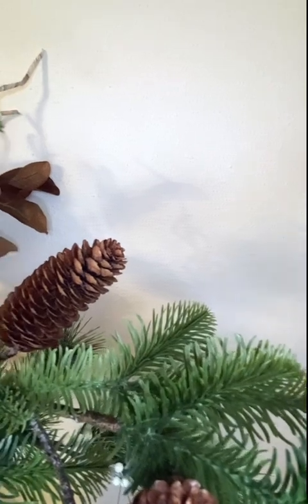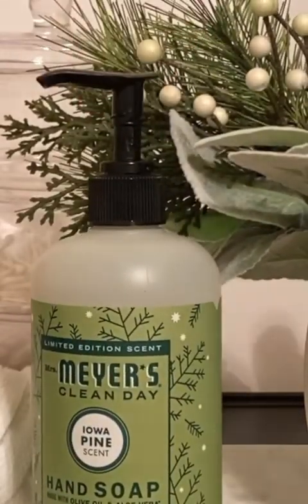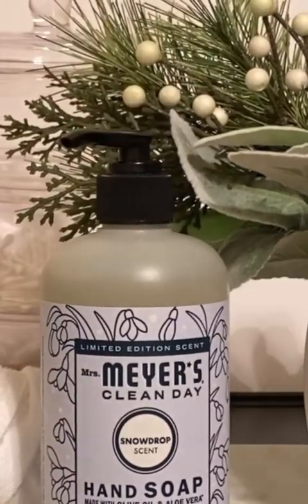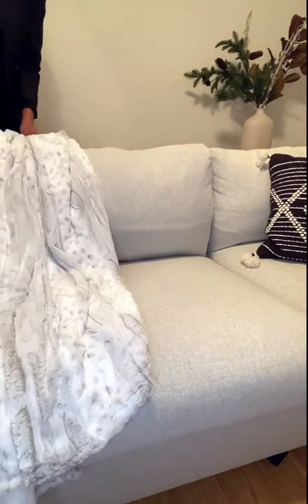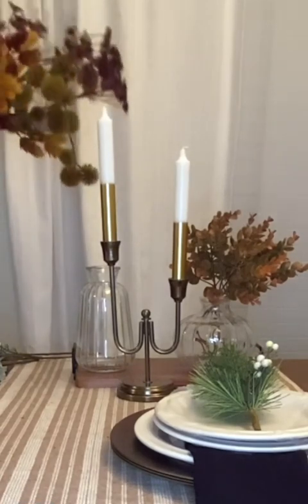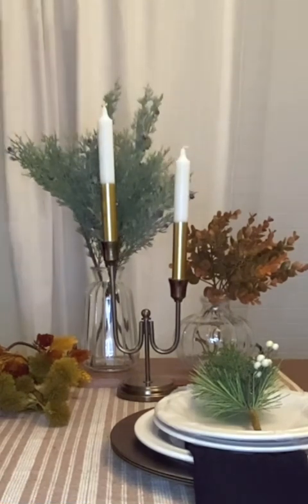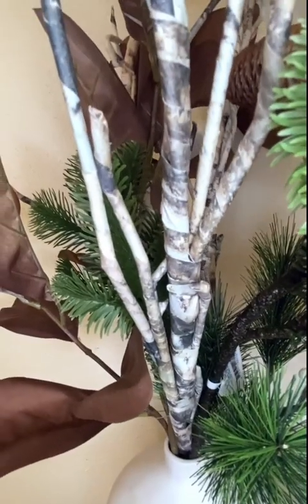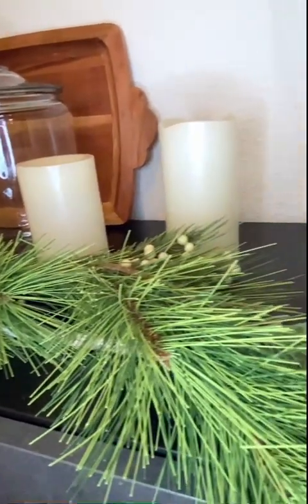Winter Decor Haul and Tips For Styling Your Home | Target, Crate & Barrel, H‑E‑B | So Now What Style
SCENTS
Unscented Battery Candles: Threshold at Target
Mini & Full Size Candles: Forevr Mood
Liquid Hand Soaps: Mrs Meyer's
TEXTURE
Luxe Faux Fur Throw Heated Blanket: Threshold at Target
Plaid Cotton Throw with Tassels: HEB store home goods section
Various Pillows: Home Goods, Target and Ikea
Outdoor Rug and Accent Rug: Target
FOLIAGE
Faux Birch Branches: Crate & Barrel
Frosted Pine w/ Winter Berries: Target in Spot's Playground
Wreath, Garland, Mini Holiday Bundles: Hearth and Hand x Magnolia at Target
Door Hook for Wreath: Target
Decorative Bowl and Bowl Fillings: Target and WalMart finds
LIGHTING
Mini & Full Size Candles: Forevr Mood by Jacki Aina
Gold Tray: Target
Fireplace: build-in